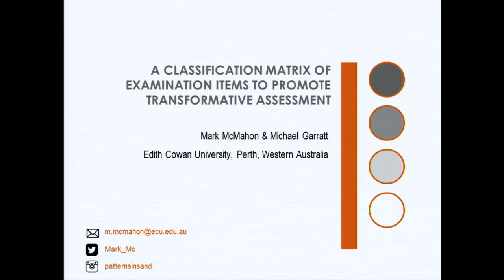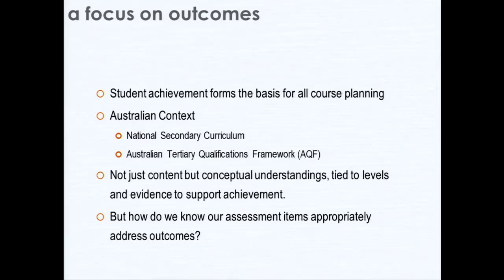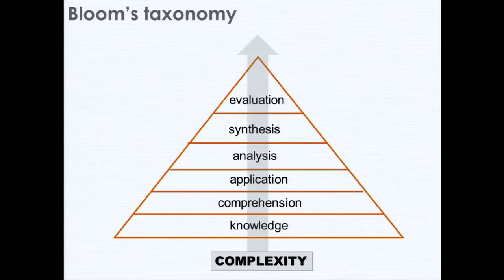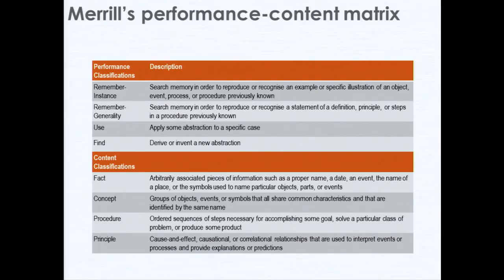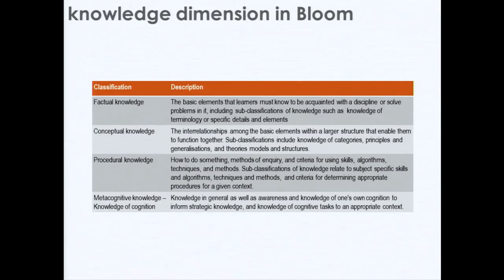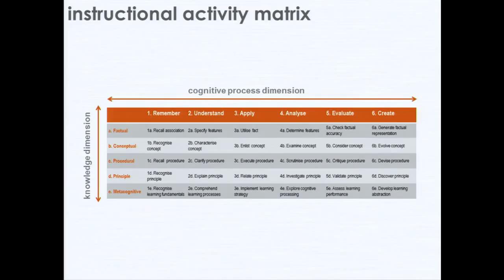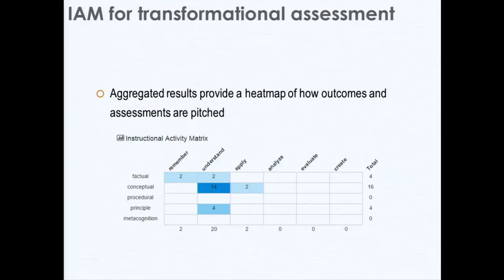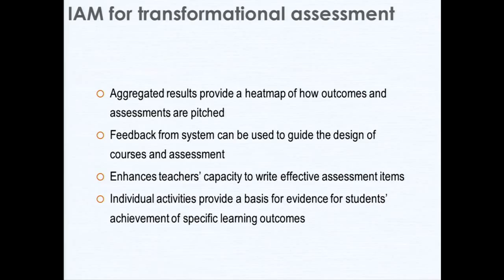14 1510 Mark McMahon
Global Learn 2015